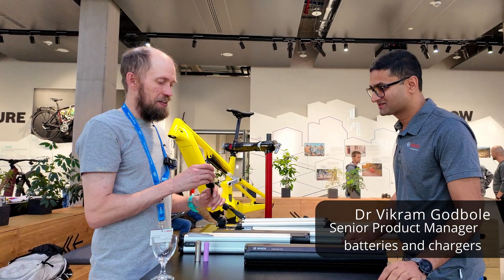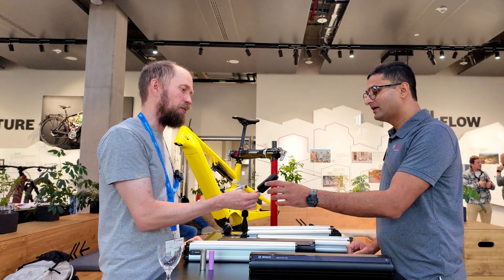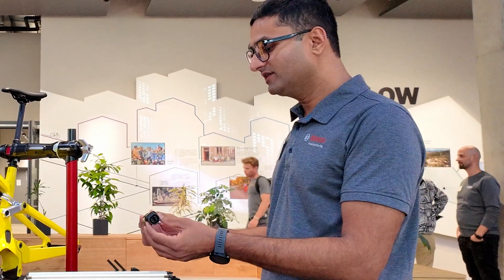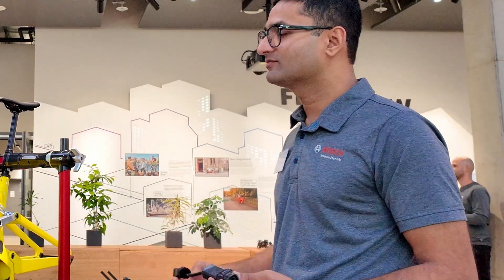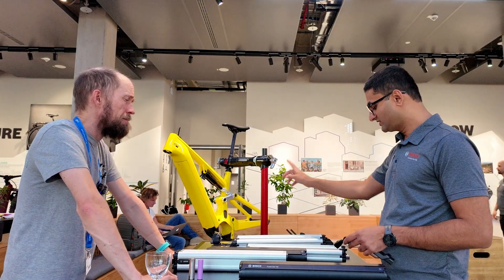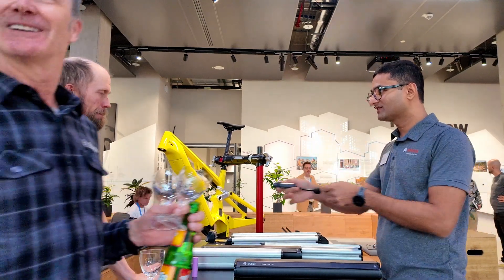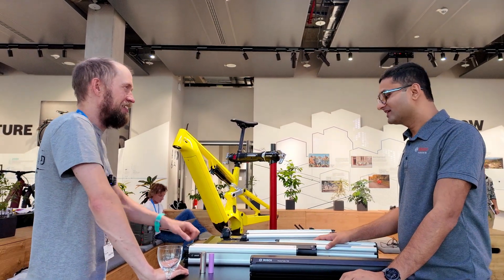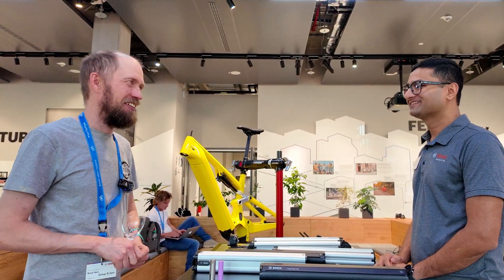A new standard plug for ebikes is coming? An interview with Bosch about charge2bike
I have a quick chat with dr Vikram Godbole of Bosch about what they hope will become the new internatinal standard for ebike chargers.

The CHAdeMO consortium has developed a standardized charging system for e-bikes. It's not just Bosch that has been involved in creating the new charging solution. Shimano, Yamaha, Panasonic and Brose are among the brands that has taken part in this project. Read this article for a bit more context